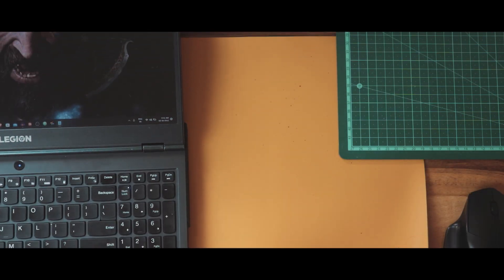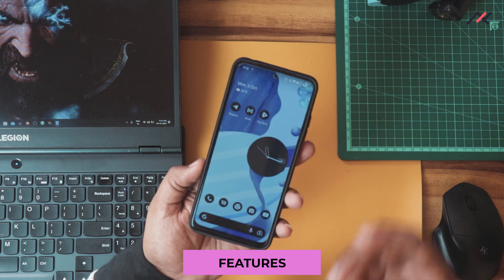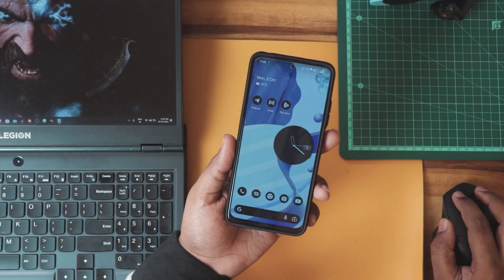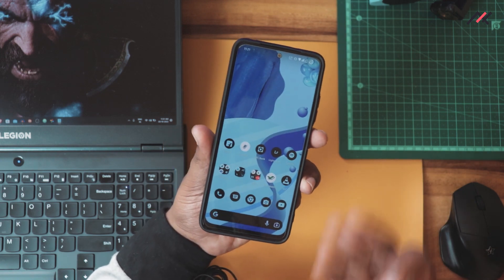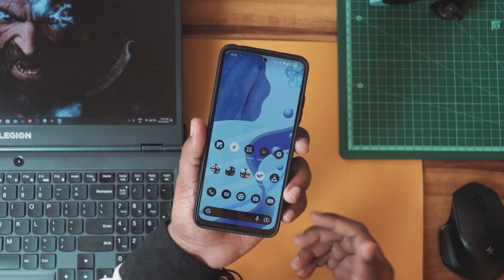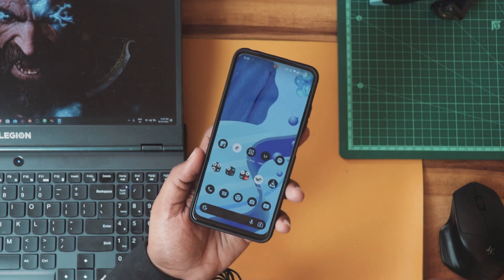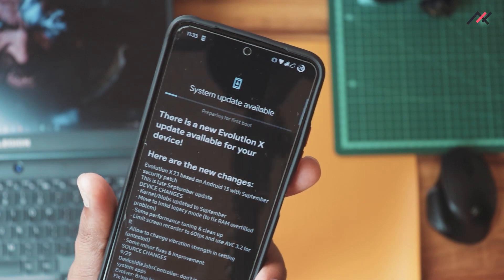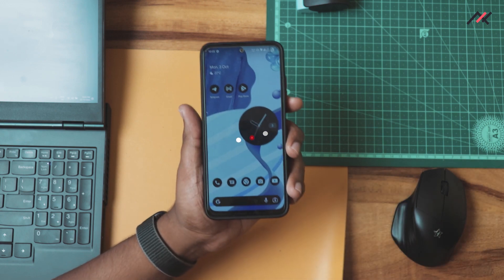Latest Official Evolution X 7.1 - Android 13: Peak and Geek!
Latest Official Evolution X 7.1 - Android 13: Peak and Geek! redminote11 | Major Issue | Features | SafetyNet | GCAM | GeekBench | Stress Test

Hey there, how are you doing? This is Kali from TechFanciers. As per our recent Redmi Note 11 video, we have installed this latest Official Evolution X 7.1. I have been using this as my daily driver for a week and here are my thoughts.

Dev: Duy Hoang (etylix)

This series/video is not made for any promotion/advertisement. If you would like to support me financially? Also, it is not necessary to send me the amount, I am financially stable.